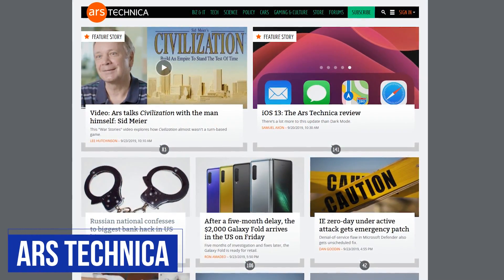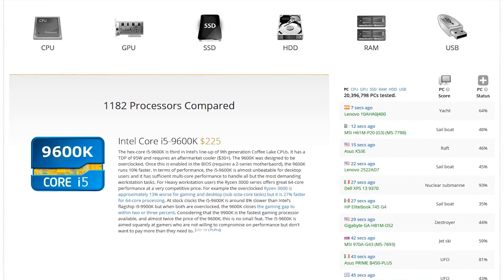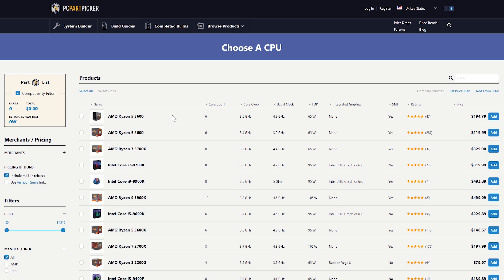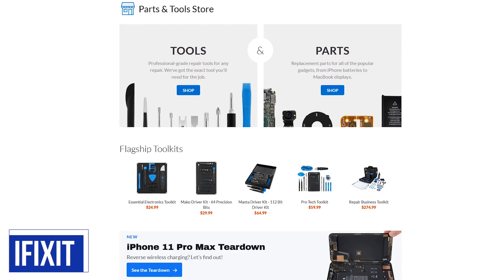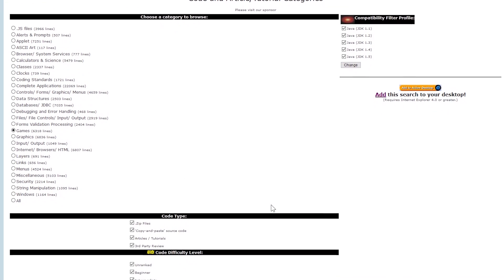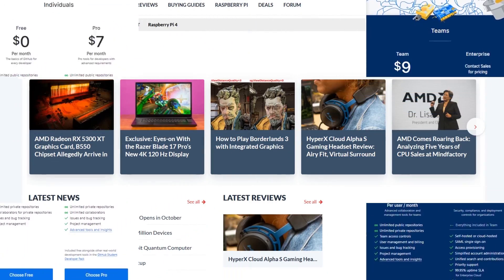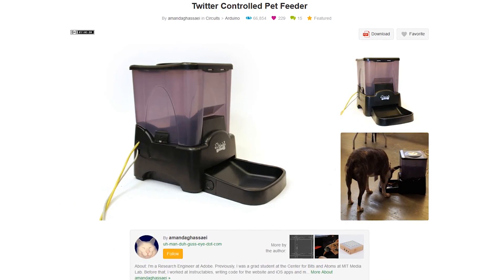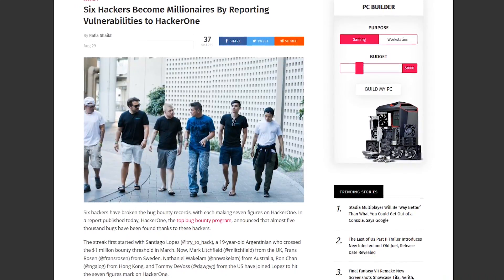10 Tech Websites Every Geek Should Know!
These are 10 technology websites that every geek or tech enthusiast should know about this year. If you’re interested in technology, we consider these to be some of the best and most useful websites available covering several categories.

0:05 Tech News, Reviews and Analysis
0:41 Compare Benchmarking Results
1:22 Computer Hardware Selection
2:13 Tech Articles and How-Tos for Geeks
2:32 Free Fixit Guides
3:03 Source Code Examples
3:46 Git Repository Hosting Service
4:25 Tech News, Articles and Buyers Guides
4:55 Tutorials for Do-It-Yourself Projects
5:32 Bug Bounty Platform